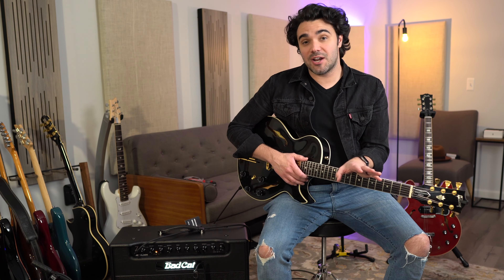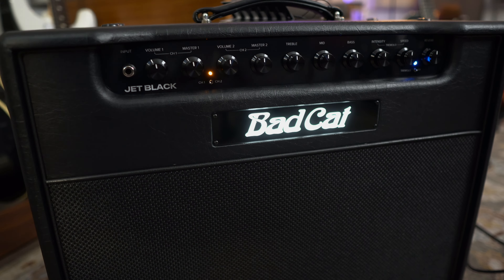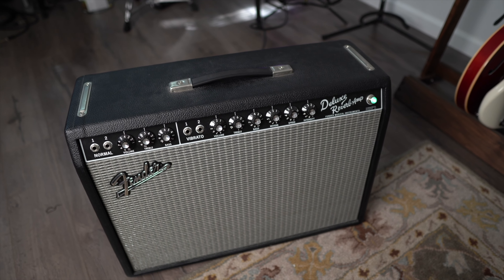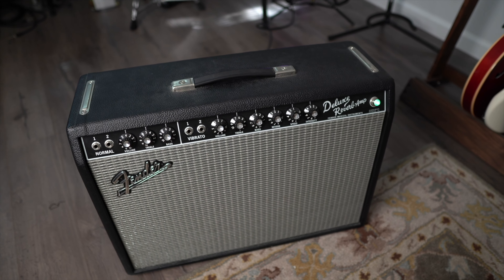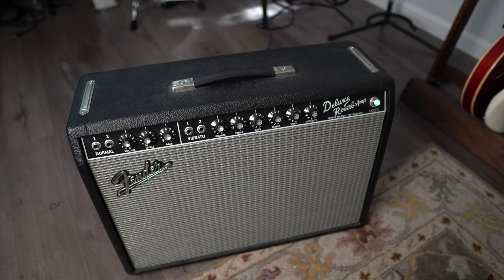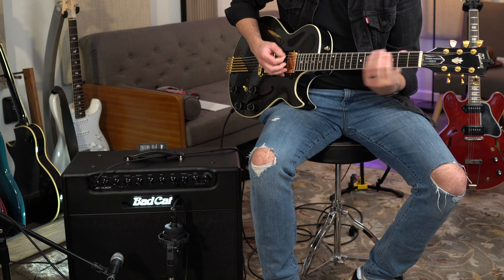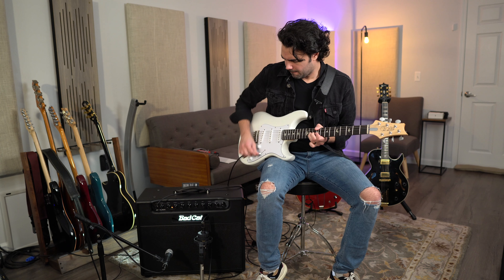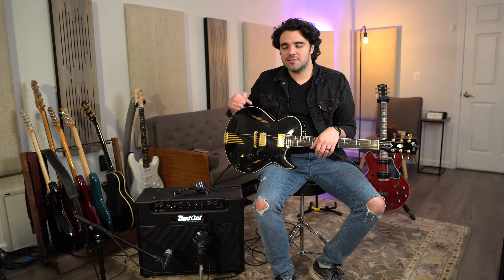The Bad Cat Jet Black - My NEW Guitar Amp?!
Bad Cat Amps new amp, The Jet Black, is inspiring, loud, awesome...and it might be my new amp.